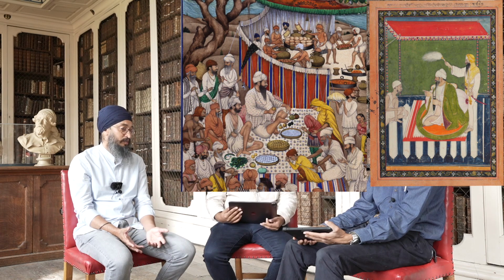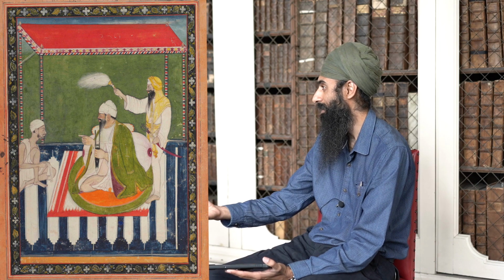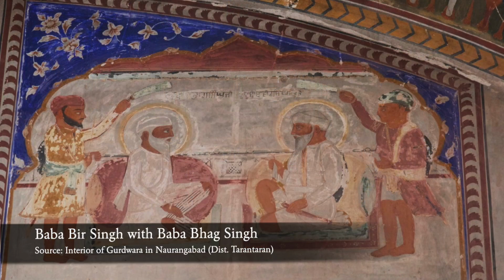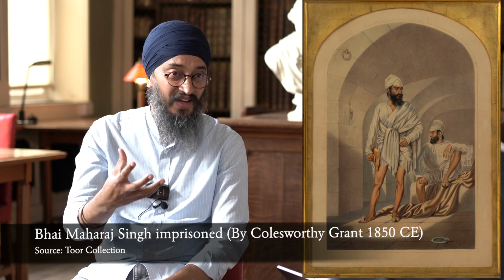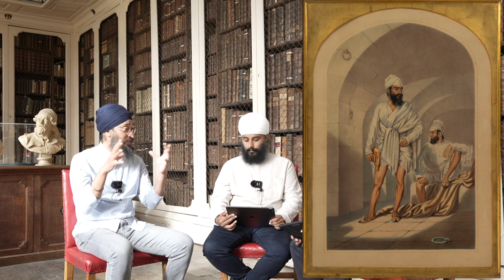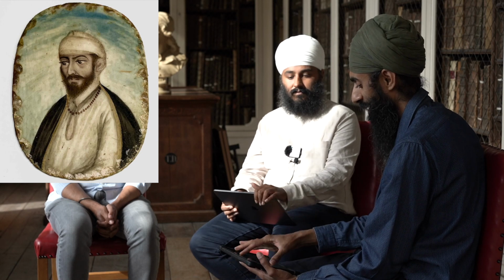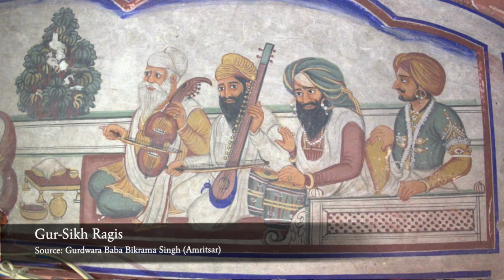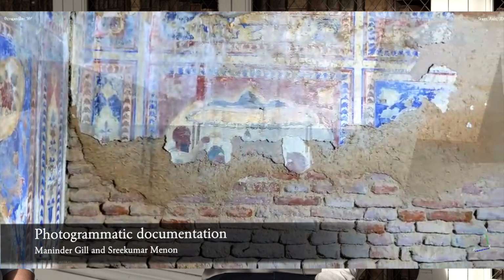Art and Asthans II: The Descendants of Baba Sahib Singh (A Conversation with Davinder Singh Toor)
Virasati Sevadars Resham Singh and Jasdip Singh engage in an in-depth conversation with Davinder Singh Toor to discuss paintings relating to three spiritual and lineal descendants of Baba Sahib Singh Bedi:

-Baba Bir Singh Ji Naurangabad
-Bhai Maharaj Singh
-Baba Bikrama Singh Bedi

Location: Worcester College Library, Oxford
4th September 2024

The video includes images of Gurdwara Baba Bikrama Singh Bedi which is undergoing a major Sambhal (restoration) project.

Chapters
00:00 Introduction
03:28 Baba Bir Singh Ji (early life)
11:05 Paintings of Baba Bir Singh Ji
15:20 Bishan Singh’s Langar painting
20:29 Symbolism in paintings of Baba Bir Singh Ji
50:30 Final episodes in Baba Bir Singh Ji’s life
59:45 Bhai Maharaj Singh Ji (early life)
01:05:00 Comparative analysis of Bhai Maharaj Singh’s portraits
01:13:00 Jail portrait of Bhai Maharaj Singh
01:28:15 Bhai Maharaj Singh and other Sikh rebel leaders
01:30:00  Baba Bikrama Singh Ji
01:40:50  Significance of Gurdwara Baba Bikrama Singh
01:59:30 The need for Sangat supported Sambhal